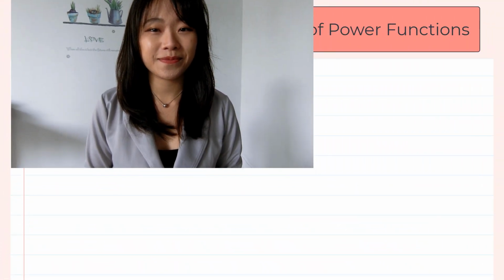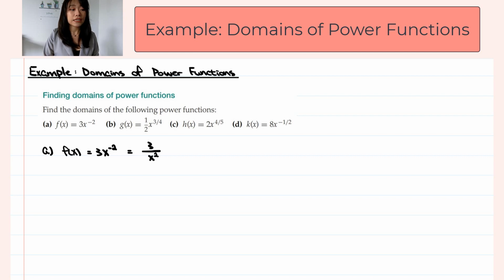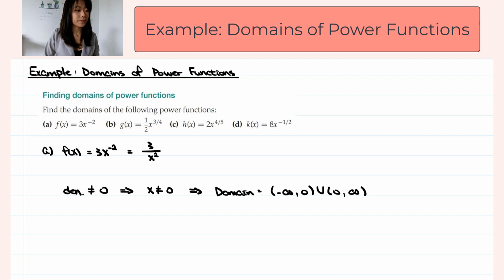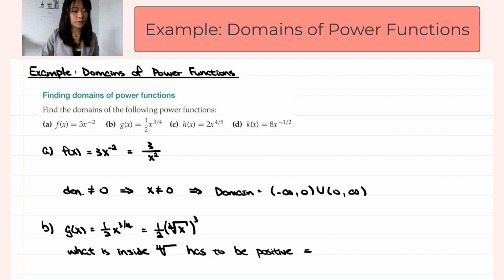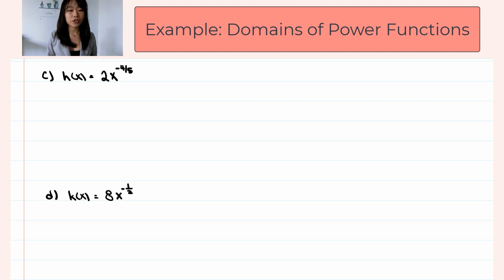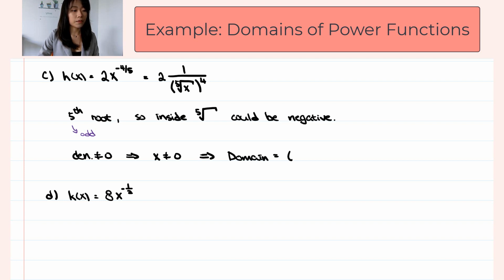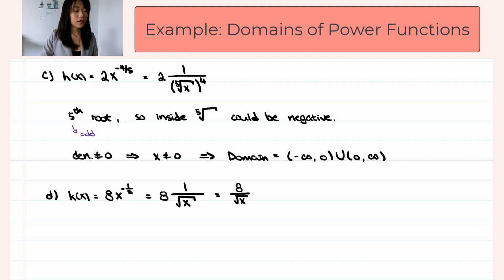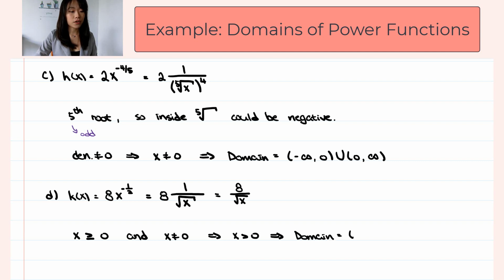[吉娜][Precal] Example of finding domains of power functions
This video is Lecture 32 of my Precalculus course. Please find the links in my profile There is a free introductory course!

Power function is a type of algebraic functions. The general expression for a power function is A*x^k. In this video, we will look at examples of finding the domain of power functions.